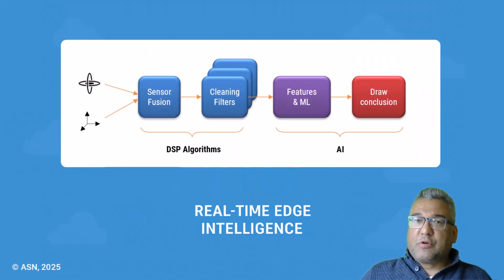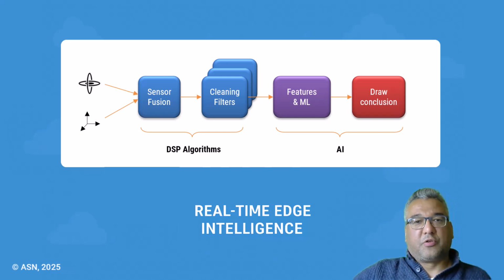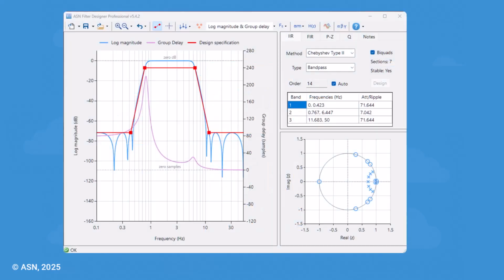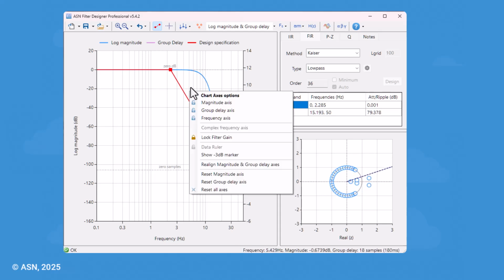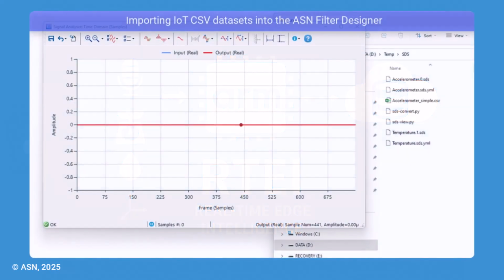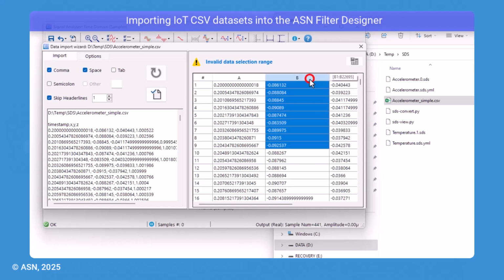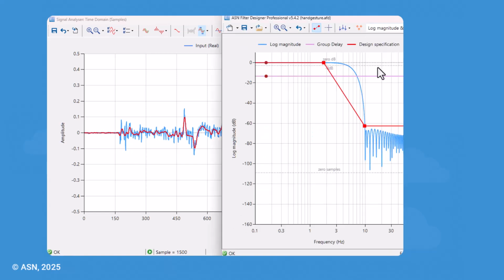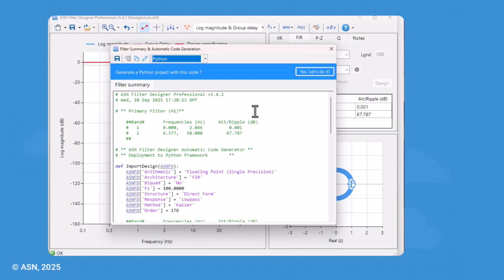High ML model accuracy needs clean sensor data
For many developers, filter design can feel daunting. Yet in real-time edge intelligence (RTEI) applications, clean data is essential — it’s what allows ML models to classify gestures, heartbeats, or vibrations accurately and responsively.

In this video (part of Arm’s SDS Framework series), I walk through a hand-gesture recognition workflow using MEMS accelerometer data:

🔹 Sensor Fusion → removing gravity & drift
🔹 ASN Filter Designer → designing a lowpass FIR filter to suppress noise while preserving waveform shape
🔹 ML Model → clean features improve classification accuracy

The key takeaway: clean sensor data is the foundation of reliable edge AI. Even the most advanced models can’t perform well without it.

By combining Arm’s SDS Framework with the ASN Filter Designer, developers can move seamlessly from raw sensor data → DSP filtering → efficient ML deployment on Cortex-M.